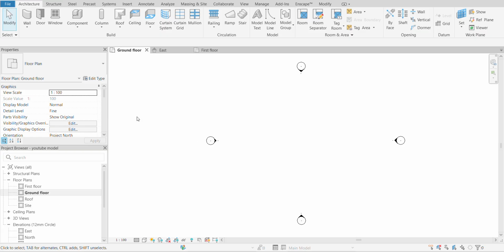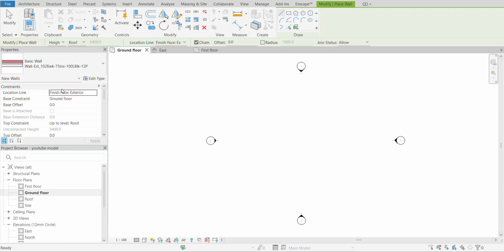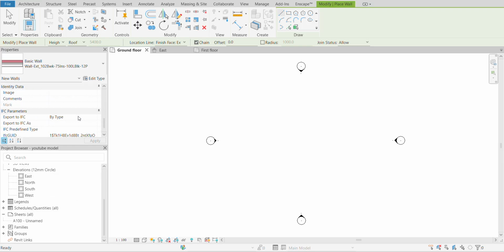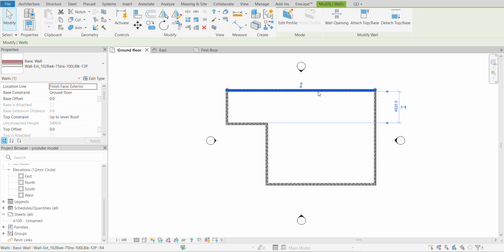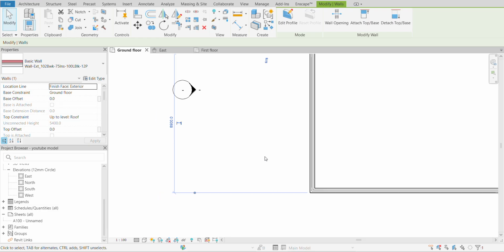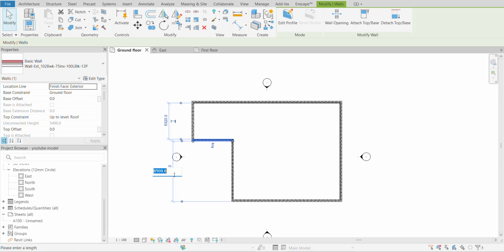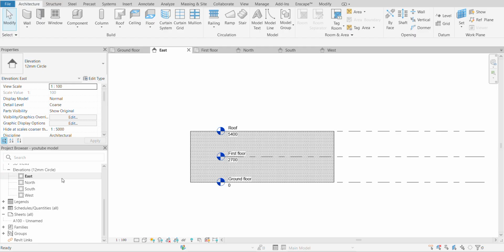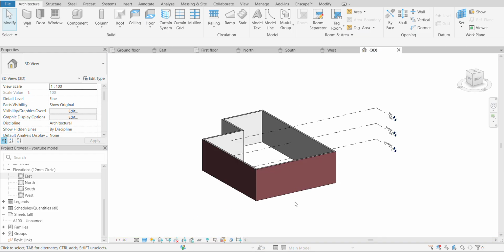How to create walls in Revit